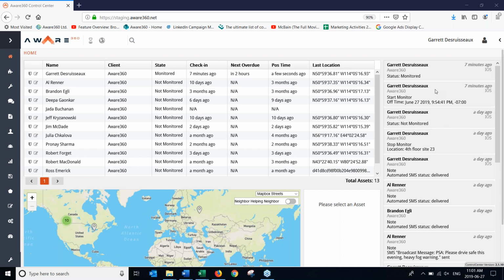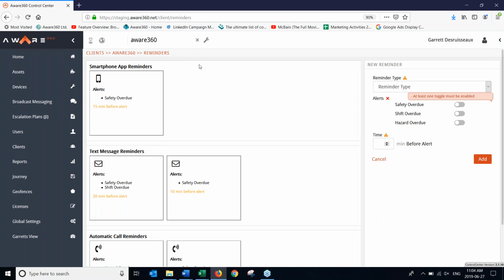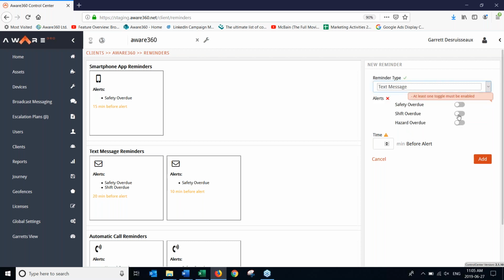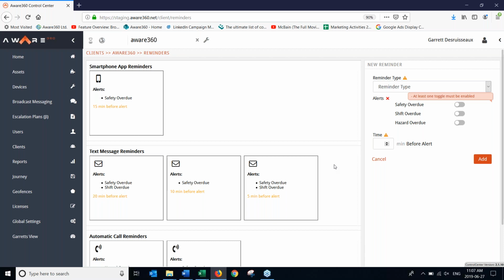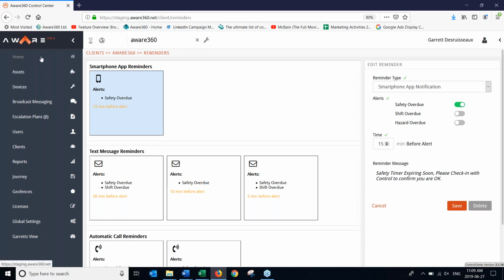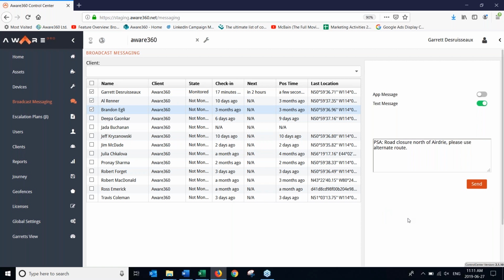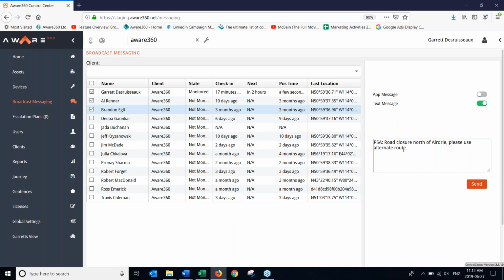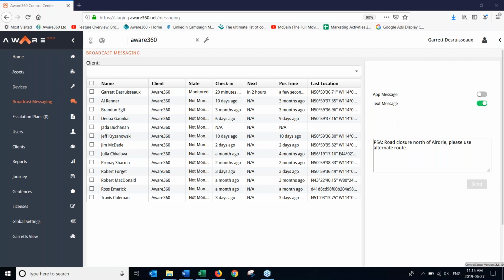SafetyAware Broadcast Messagin & Reminders Demo 06 26 2019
Aware360's Product Manager, Garrett Desruisseaux, discusses the new broadcast messaging and reminders features in the SafetyAware Control Center v2.1 update.